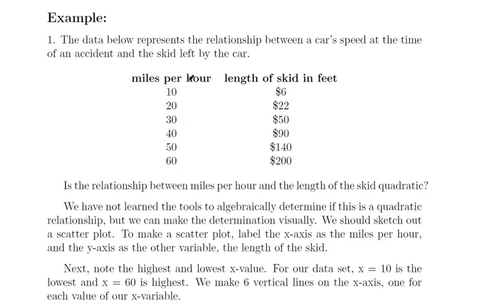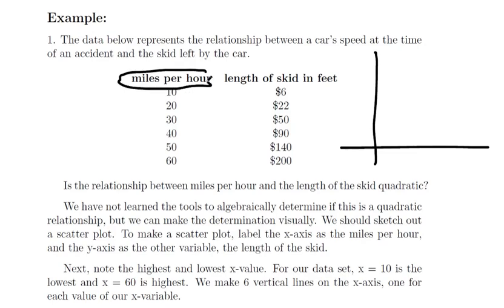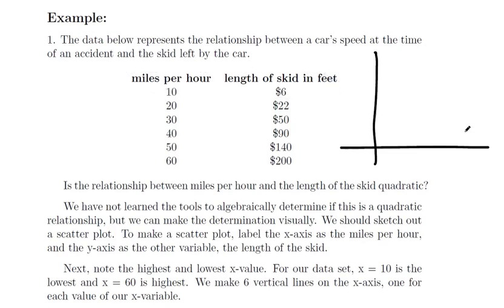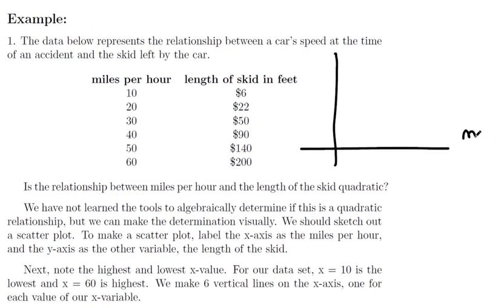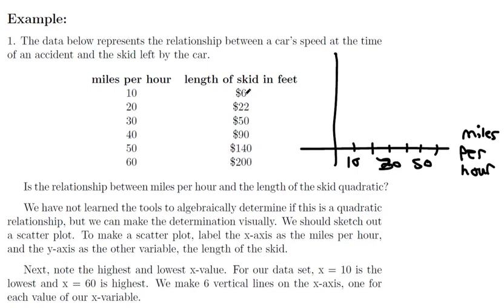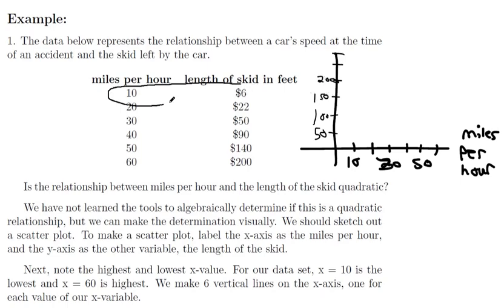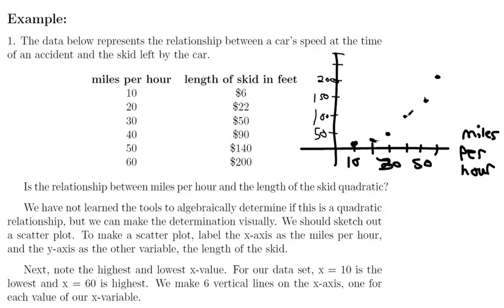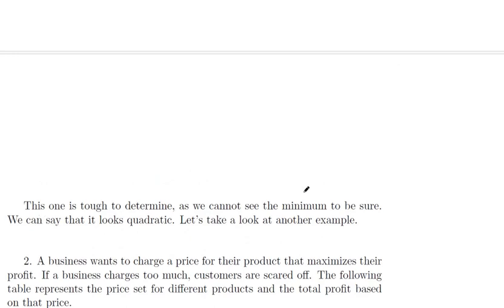Applied Math Variable Relationships Quadratic